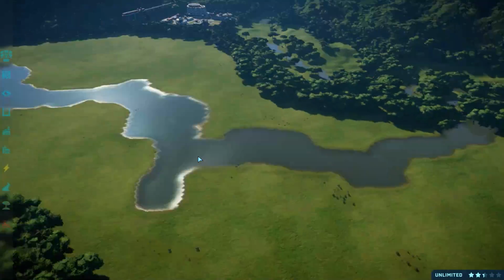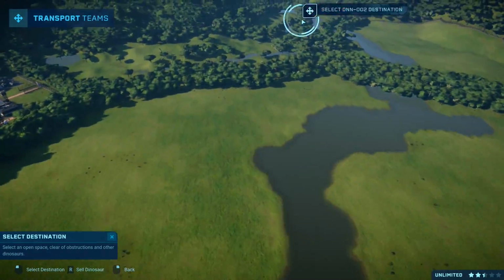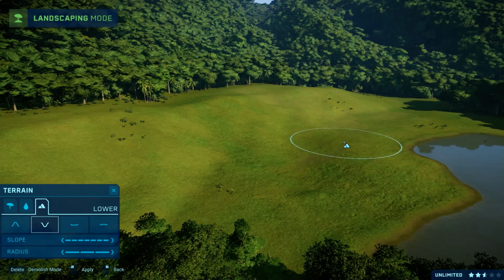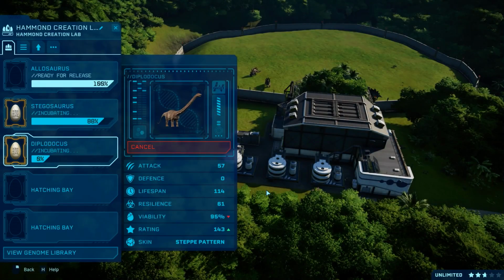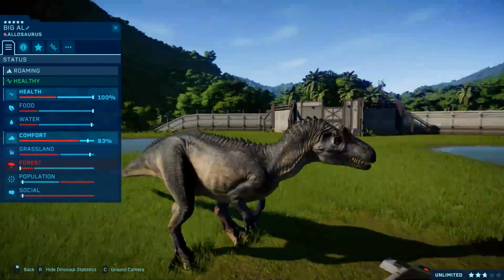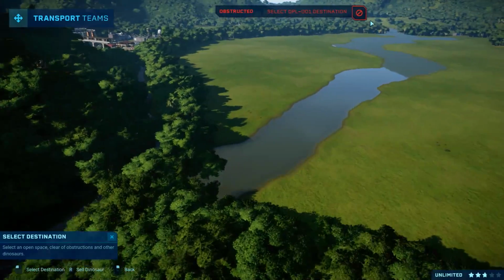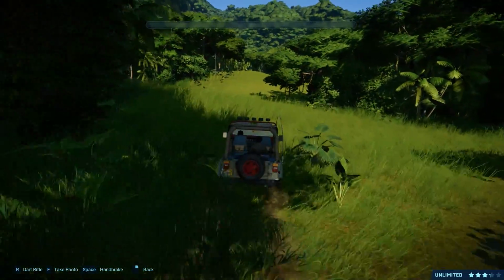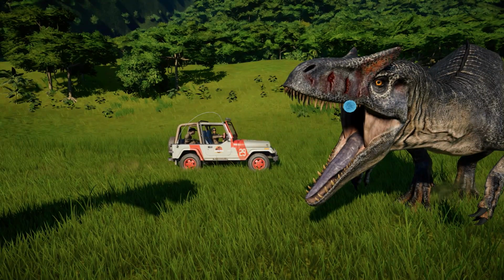ALLOSAURUS VS ALLOSAURUS | Jurassic Safari Park (Jurassic World: Evolution)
A Jurassic World: Evolution park with wide-open enclosures, packed with different colourful dinosaurs and only accessible by a classic 1993 Jurassic Park jeep... it's a Jurassic Safari Park!

For Adventure!